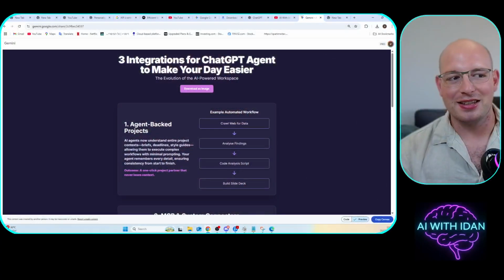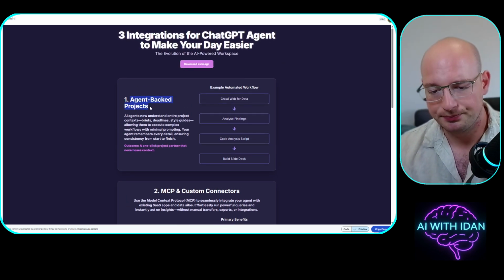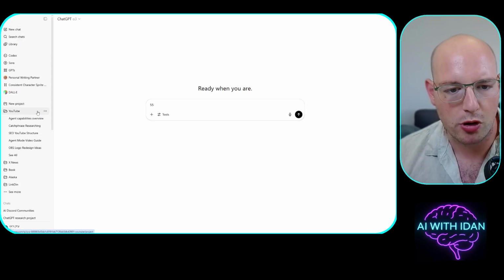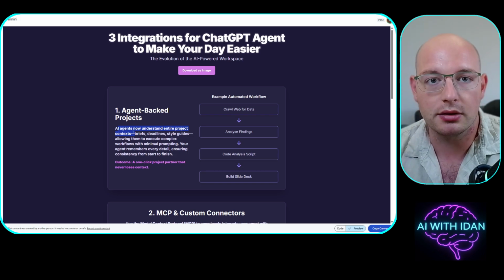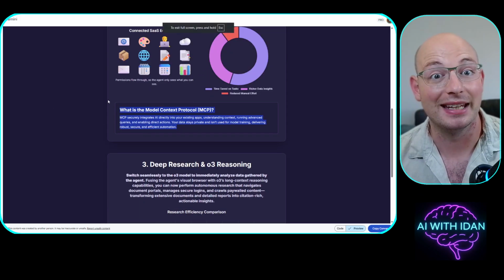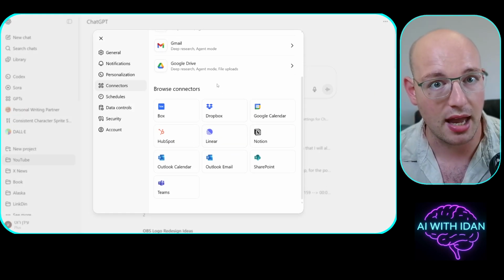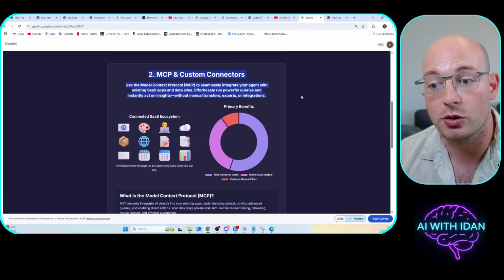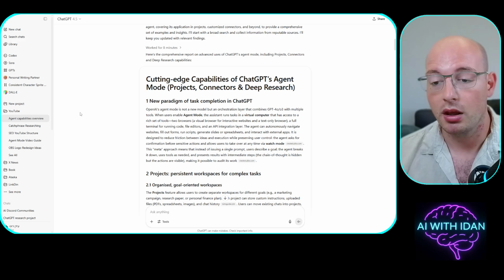You Need to Know These 3 ChatGPT Agent Mode Integartions | AI Integrations #1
⏱️ Timestamps
0:00 why paid ChatGPT gets wild when you add Agent Mode
0:32 The 3 power integrations you’ll learn today
1:05 Integration #1 → Agent-Backed Projects – infinite context
3:40 Live demo: YouTube channel project + Agent audit
5:15 Integration #2 → Connectors (MCPS) – Gmail, Drive, Canva, more
8:10 Live demo: inbox triage & calendar auto-fill
9:45 Full stack: Projects ✚ Connectors ✚ Agent
11:00 Integration #3 → Agent research → switch to O3 for reasoning
13:00 Prompt example: summarise 10-min Agent PDF in seconds
14:10 Wrap-up, next steps & CTA

Description (2 short paragraphs)
Paid ChatGPT tiers (Plus / Pro / Teams) come with hidden super-powers—if you combine them with Agent Mode. In this fast-paced tutorial I show three integrations that take the agent mode to a whole new level: project-level memory, secure MCPS connectors (Gmail, Drive, Canva, etc.), and a one-click hand-off to the O3 reasoning model for turbo analysis.